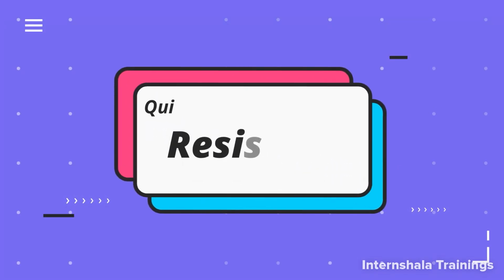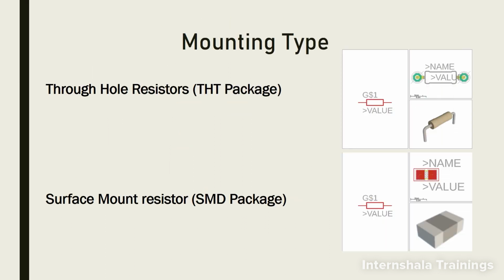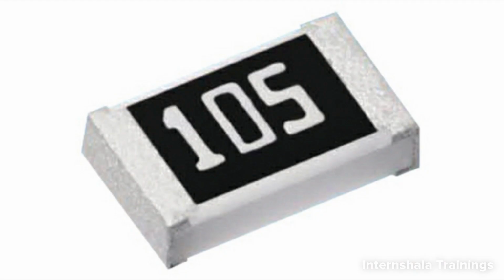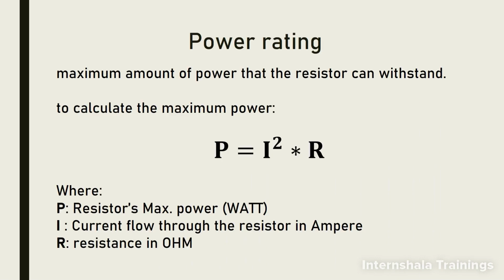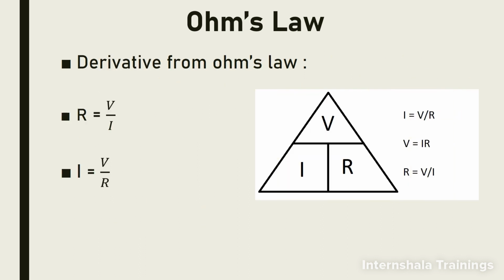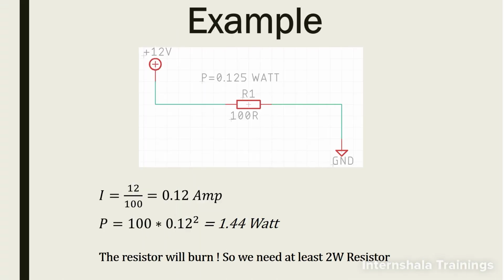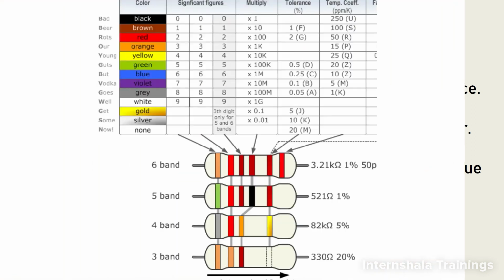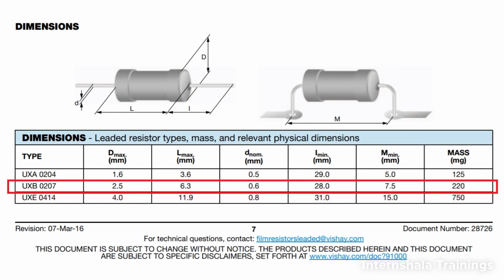Resistors ## Lecture 2(PCB Design Using Autodesk Eagle) ## trending # @tauheedshiksha2499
This Lecture very very important to start learning about PCB Design Using Autodesk Eagle.

The topics covered in this video:
# Resistor and its types
# Schamatic
# RCL Library
# Ohm's Law
# Power Rating
# Colour code
# Application Requirements

You must worth from it trending